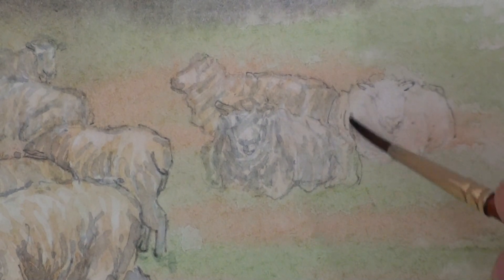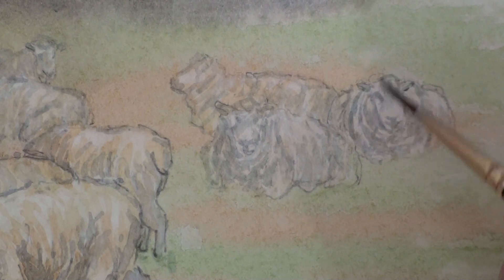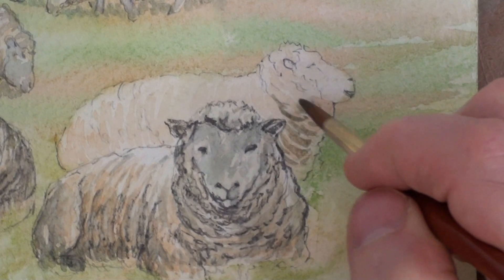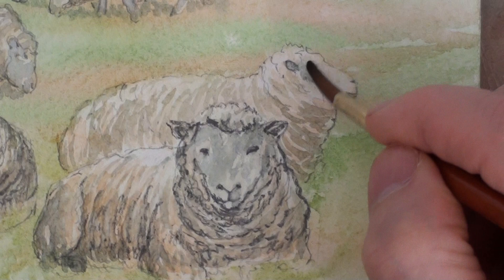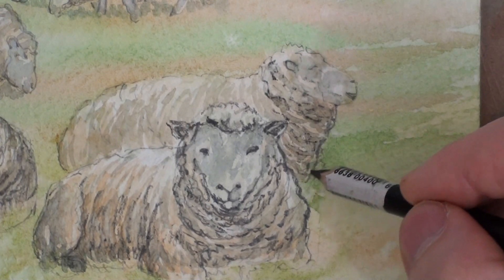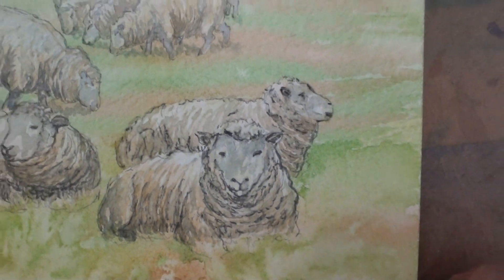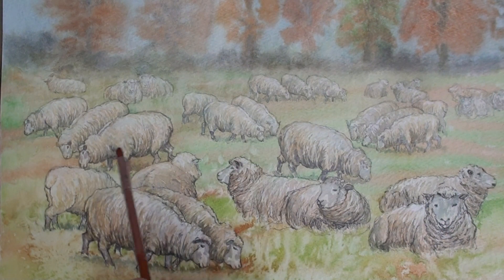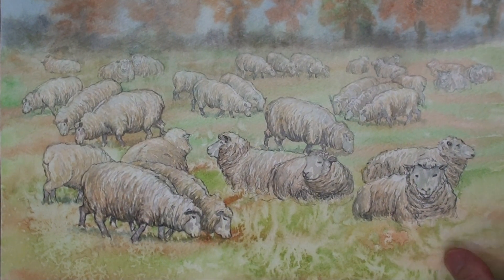Watercolour of Sheep in Autumn Mist part 4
Completing this watercolour of near and far distant sheep in Autumn mist. Looking at the tonal qualities within this landscape.